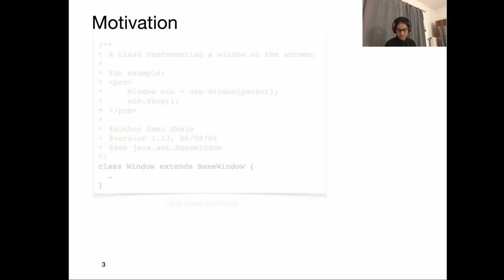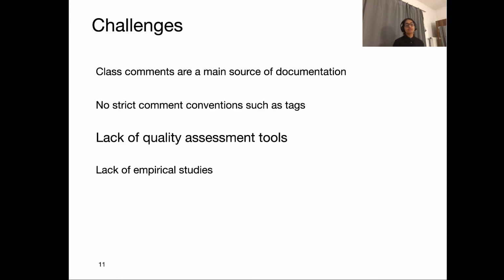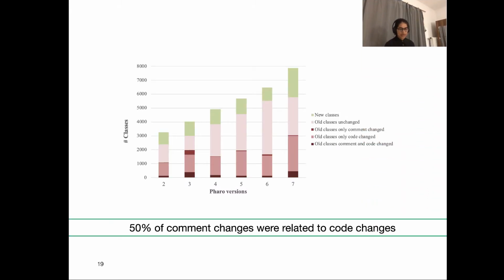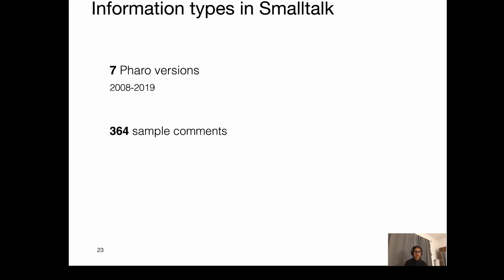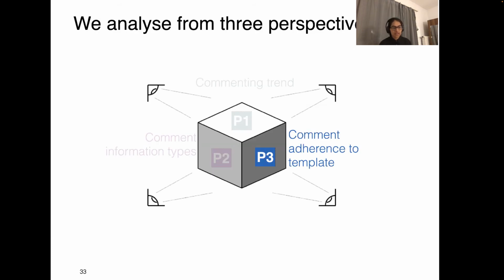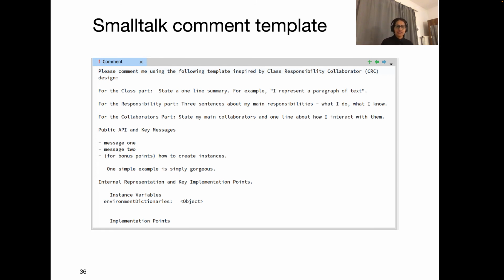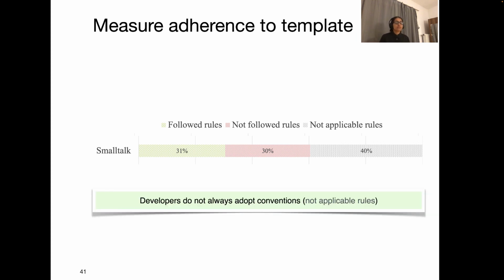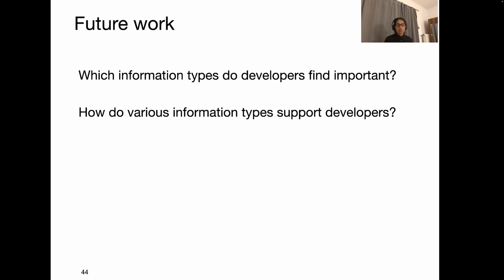What do class comments tell us?An investigation of comment evolution and practices in Pharo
Previous studies have characterized code comments in different programming languages. However, very few studies have focused on the analysis of the information embedded in code comments. None of them compared the developer’s practices to write the comments to the standard guidelines and analyzed these characteristics in the Pharo Smalltalk environment. The class commenting practices have their origins in Smalltalk-80, going back 40 years. Smalltalk offers a brief template for entering a comment for newly-created classes. These templates have evolved over the years, particularly in the Pharo environment.
This paper reports the first empirical study investigating commenting practices in Pharo Smalltalk. We quantitatively and qualitatively analyze class comments of the most recent version of Pharo, to investigate the information types of Pharo comments. Finally, we study the adherence of developer commenting practices to the class template over Pharo versions.
The results show a rapid increase in class comments in the initial three Pharo versions, while in subsequent versions developers added comments to both new and old classes, thus maintaining a similar ratio. Additionally, we found that 23 information types are typically embedded in class comments and only seven of them are present in the latest Pharo class comment template. However, the information types proposed by the standard template tend to be present more often than other types of information. Additionally, we find that a substantial proportion of comments follow the writing style of the template in writing these information types, but written and formatted in a non-uniform way. This suggests the need to standardize the commenting guidelines for formatting the text to ensure a consistent style, and to identify the information easily.